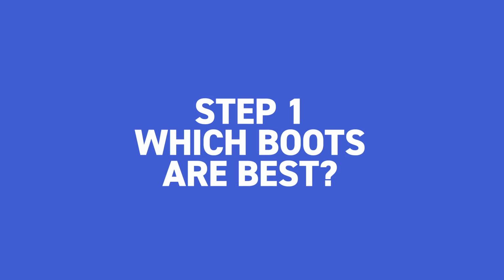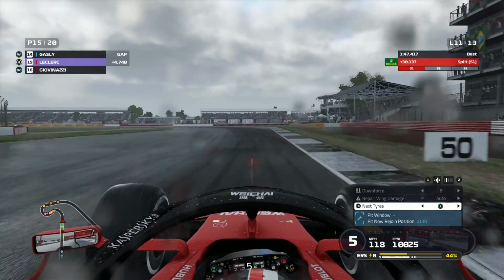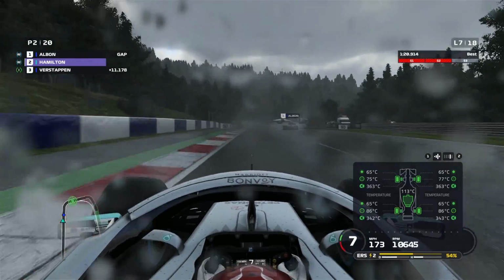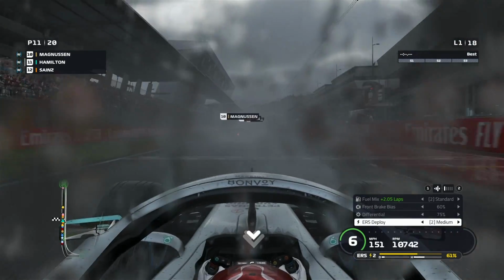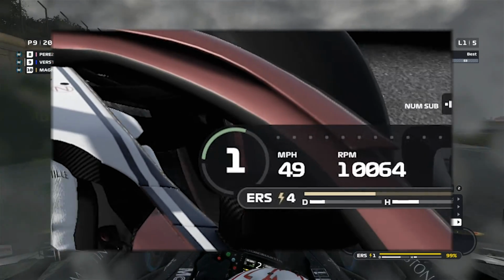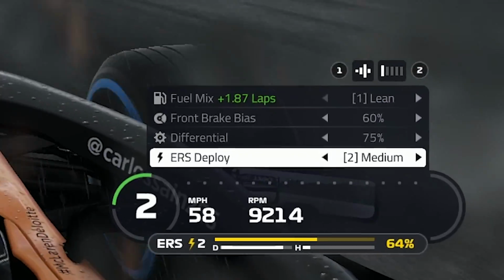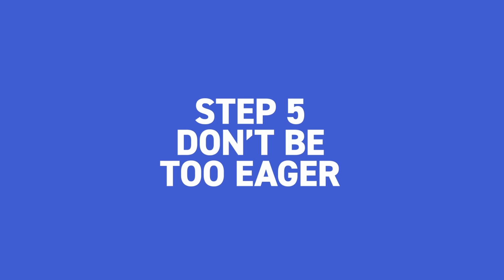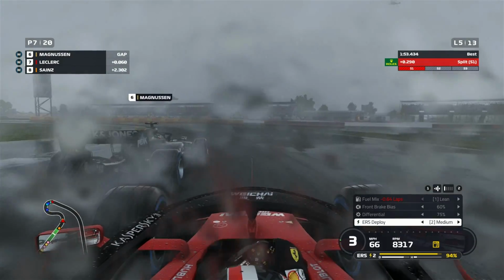5 EASY TIPS for driving FAST in WET WEATHER on F1 2019🌧!!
5 EASY TIPS for driving FAST in WET WEATHER on F1 2019🌧!! Driving in the wet, its something we all kind of disregard in terms of our practice sessions and pray that it doesn't rain in our races and qualifying sessions, But sooner or later the rain will come whether you are ready or not and it will take more than just changing your tyres to quick in wet weather, But here at Veloce we have come up with 5 tips to help you become a master in the wet.
Haydon Gullis
Follow Veloce Esports on social media!